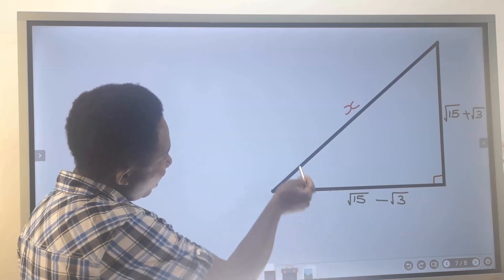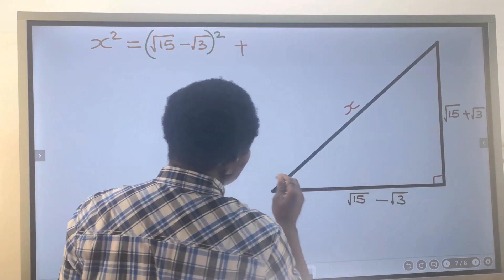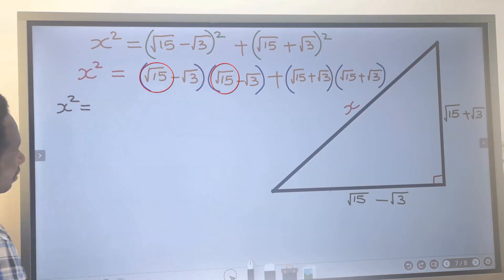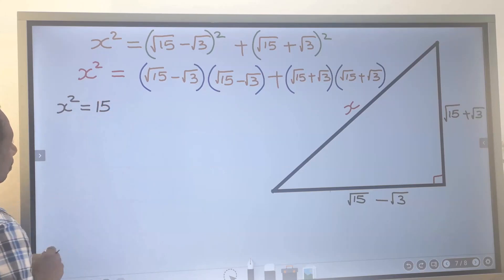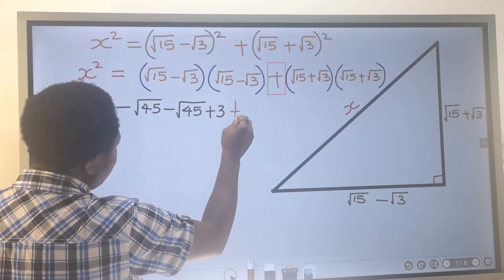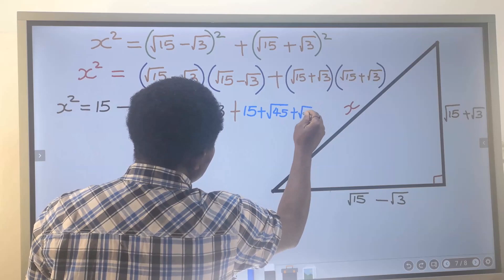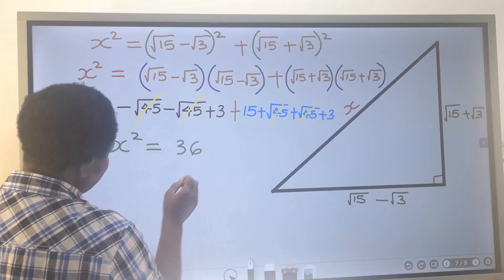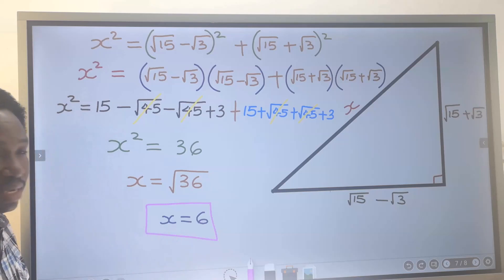Solve for x: Basic Trigonometry | SURDS and PYTHAGORAS THEOREM in Trigonometry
This video will show you how to find a missing side of a right angled triangle using Pythagorean or Pythagoras theorem in trigonometry.

Trigonometry
Surds in Trigonometry
Surd form Pythagoras
Surd form Trigonometry
Pythagorean theorem and Trigonometry
Pythagoras theorem and Trigonometry
Trigonometry derivation from the unit circle
Trigonometry special angles derivation from the unit circle
Derivation from the unit circle
Special angle derivation from the unit circle
Unit circle explained
What is a unit circle
How to find special trigonometry angles
How to derive special trigonometry angles
How to prove special trigonometry angles
How to proof special trigonometry angles
What are special angles in mathematics
What are special angles in math
What are special angles in maths
What are special angles in trig
What are special angles in trigonometry
What are special angles in algebra
Surds in trigonometry
5 conditions in special angles
How special angles was derived from the unit circle
5 derivation steps to trigonometry special angles
5 conditional analysis and derivation from the unit circle in trigonometry
5 basic derivations of the special angles in trigonometry
5 basic steps learning A-Level trigonometry from the scratch
Learning trigonometry from the scratch
How to learn trigonometry
Theoretical trigonometry
Proofs in trigonometry
A-Level trigonometry fundamentals
Fundamentals of trigonometry
Fundamentals of the special angles
5 fundamental derivation of the unit circle in trigonometry
Complete derivation of the special angles
Full derivation of the special angles
Complete analysis of the unit circle
Full analysis of the unit circle
Starting trigonometry with special angles from the unit circle
How to use Pythagorean theorem
How to use Pythagorean theorem on a trapezium
How to use Pythagoras theorem on a trapezium
How to use Pythagorean theorem to find side
How to use Pythagorean theorem to prove a right triangle
How to use Pythagorean theorem to find the hypotenuse
How to use Pythagorean theorem on a right triangle
How to use Pythagorean theorem in real life
How to use Pythagoras theorem
How to use Pythagoras theorem to find sides
How to use Pythagoras theorem to find hypotenuse
How to use Pythagoras theorem to prove a right angle
5 Basic Trigonometry Derivation of Special Angles (30, 45 and 60 degrees) From the Unit Circle
Pythagoras theorem gcse questions
Pythagorean theorem and trigonometry gcse questions